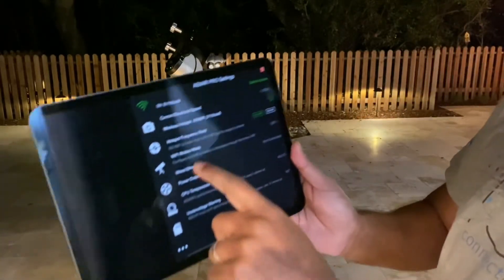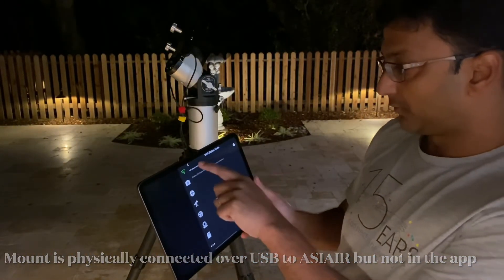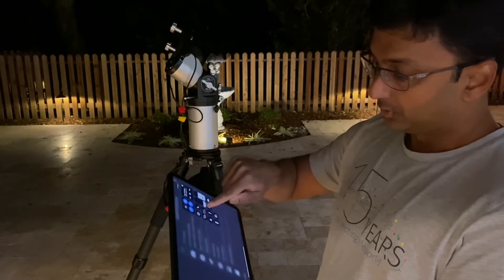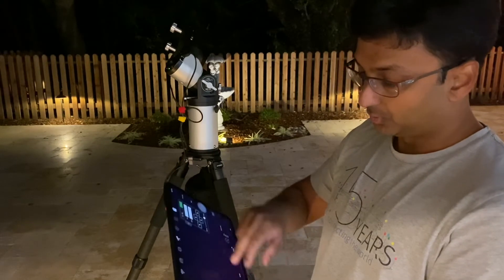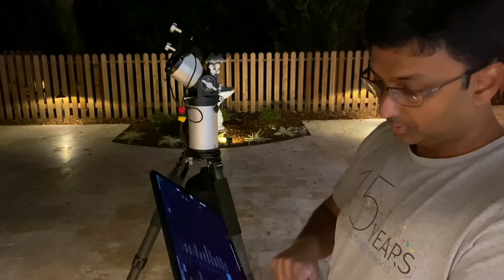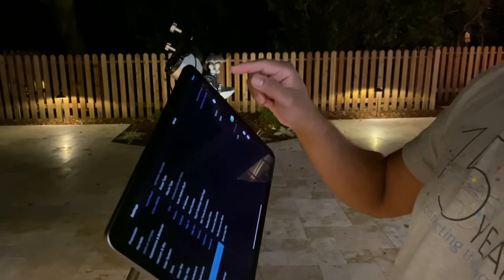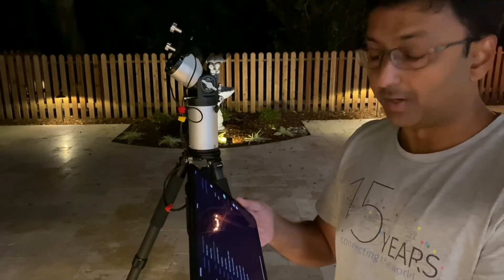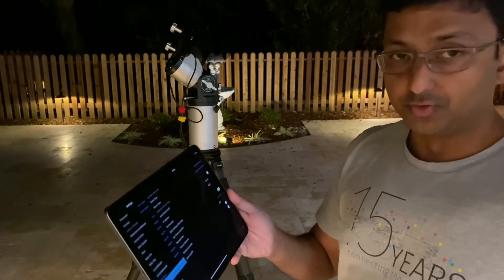SkySafari Pro with ASIAIR Pro, for RST-135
Quick how-to on using Sky Safari Pro with ASIAIR Pro and controlling your RST-135 mount. Use hand controller on RST-135 to set USB protocol to LX200. Restart the mount with new setting. Connect RST-135 to ASIAIR Pro physically over USB but don't try to configure ASIAIR for the mount as it won't work.

Remember to use ASIAIR WiFi from your tablet.